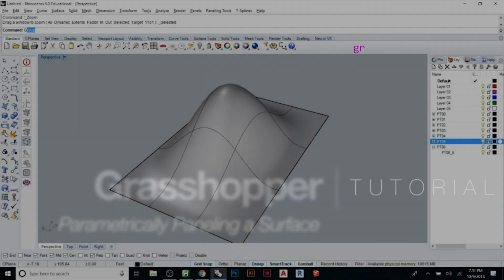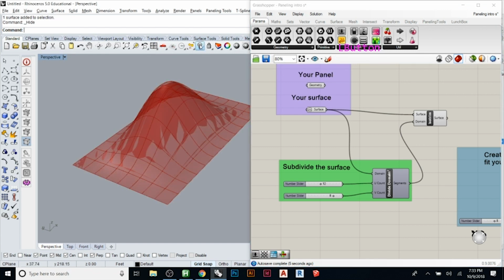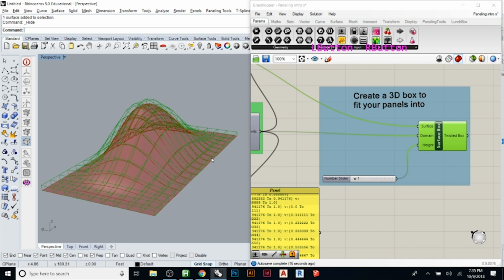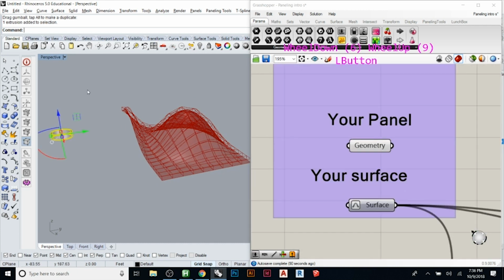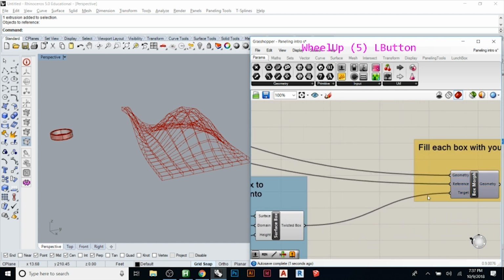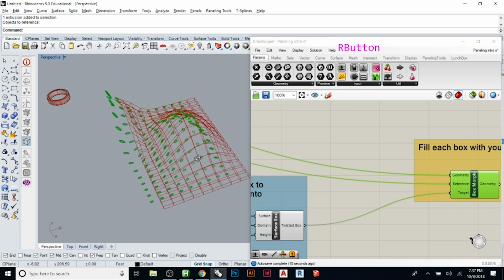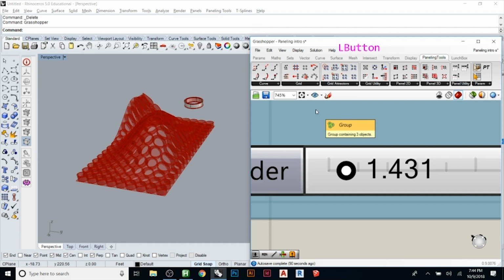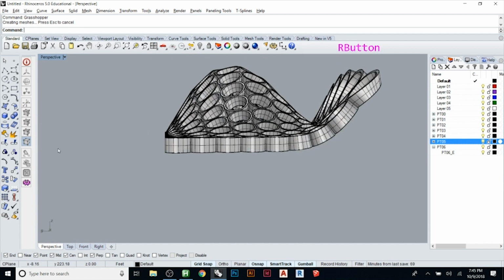Grasshopper Tutorial | Paneling a Surface Parametrically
Writing a Grasshopper definition to Panelize a Surface